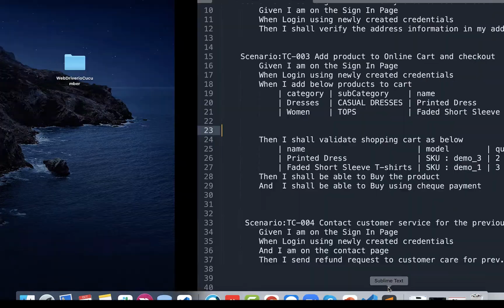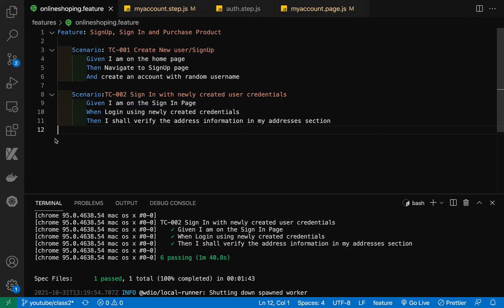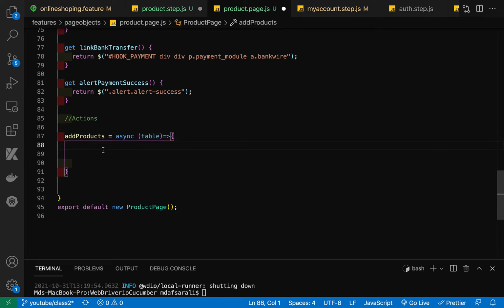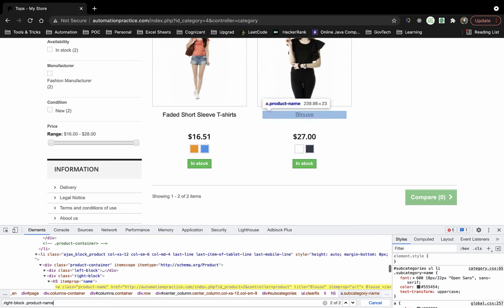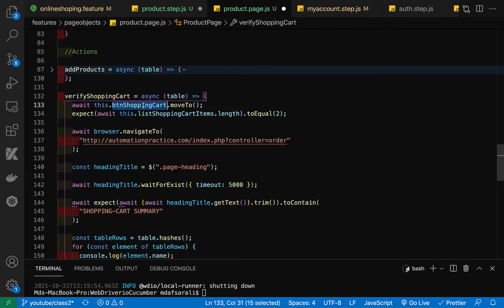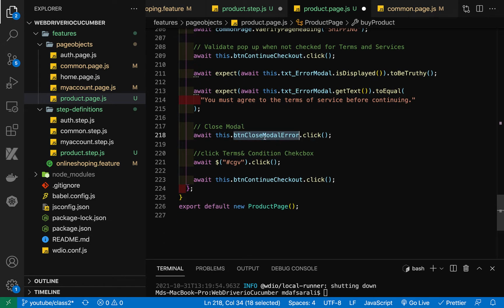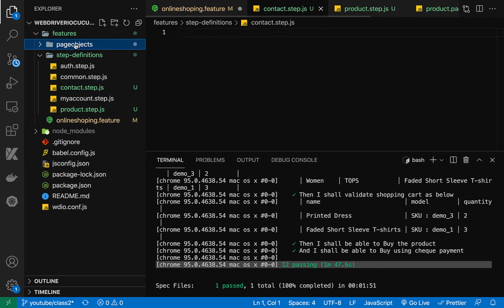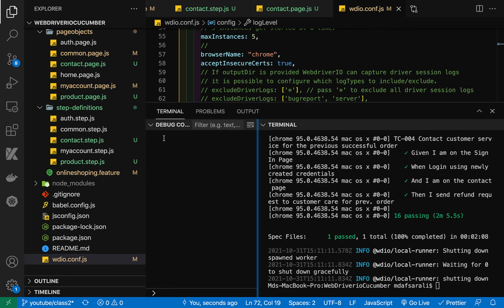Webdriverio V7-Cucumber-RealTime Scenario -Part-2